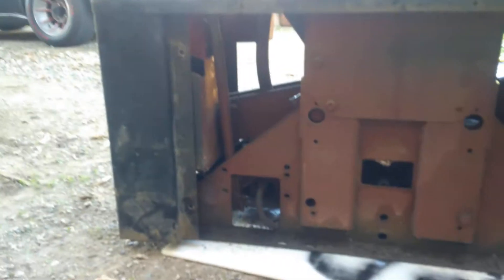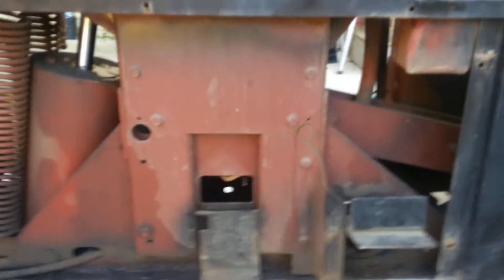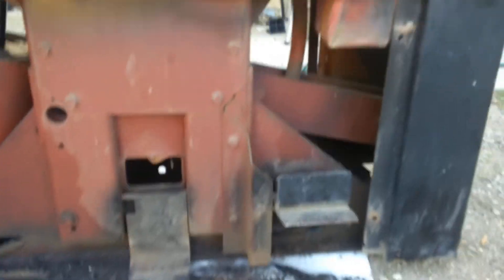Tire Changer 2 of 7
No name on it but it looks like a coats.